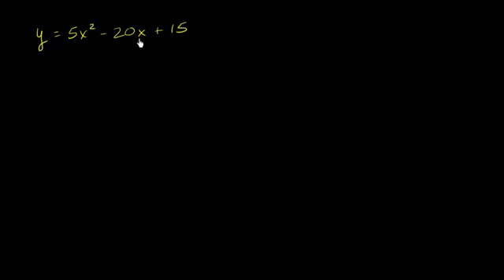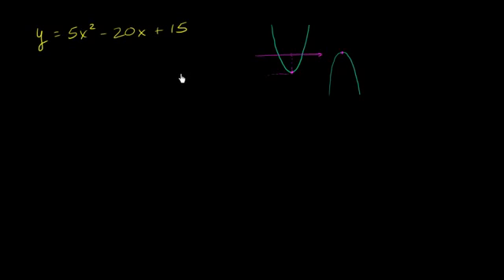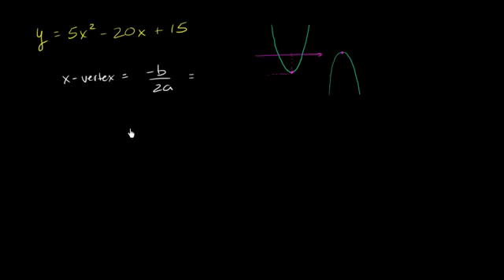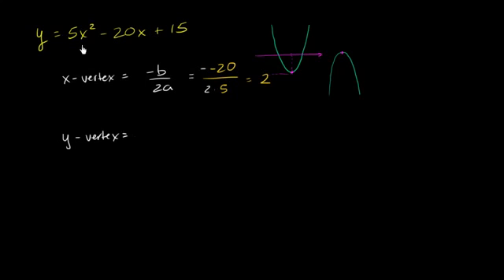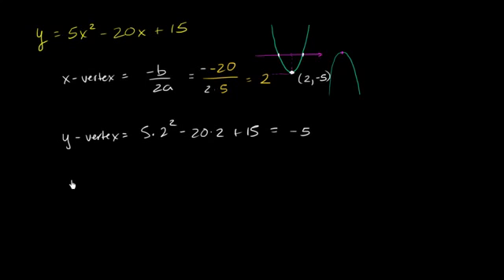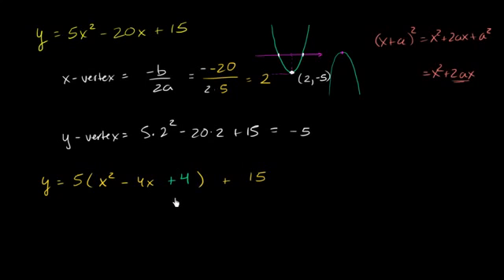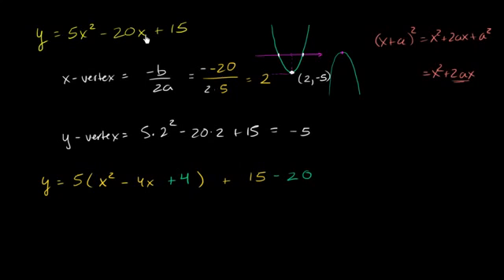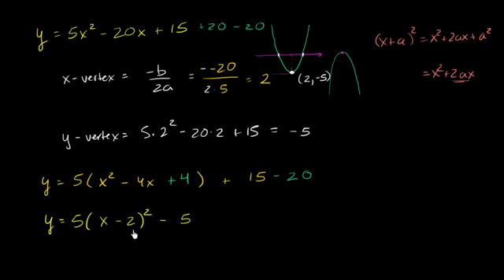Finding the vertex of a parabola example